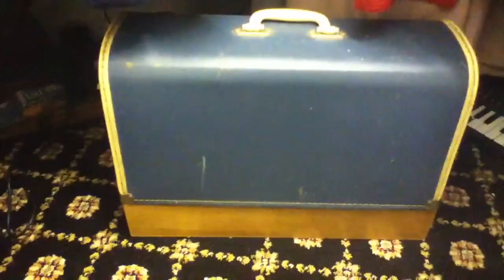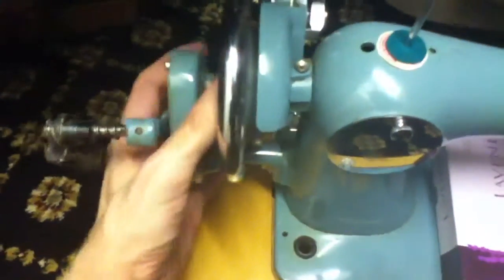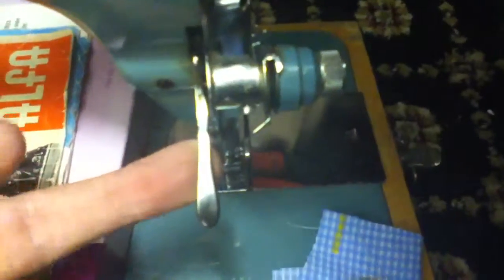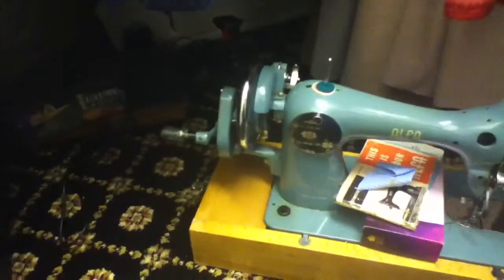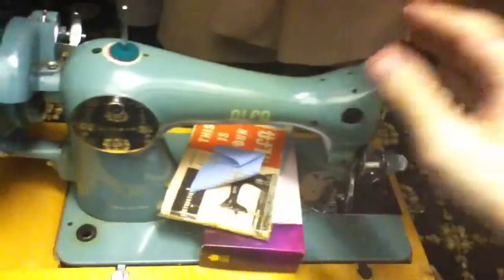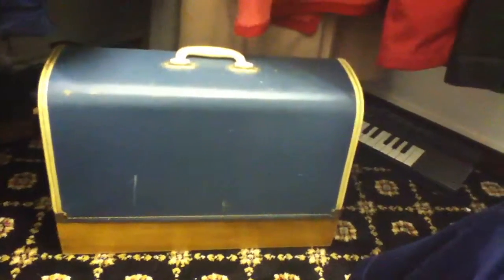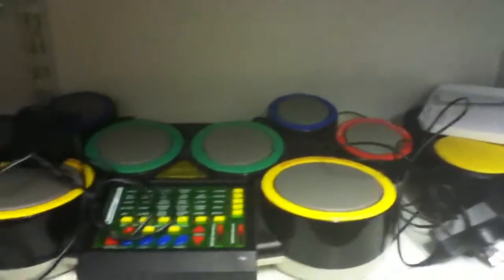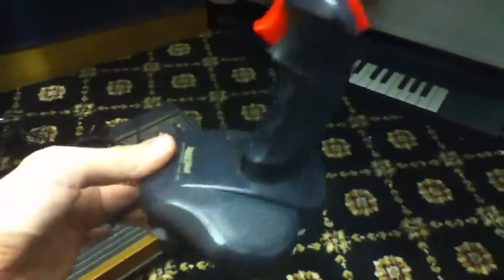Vintage sowing machine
A look at a vintage sowing machine.